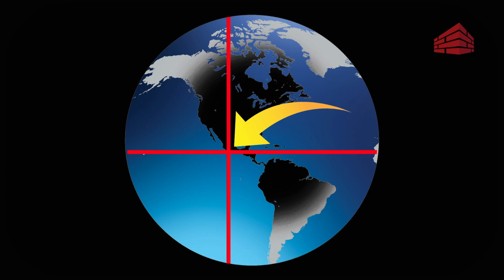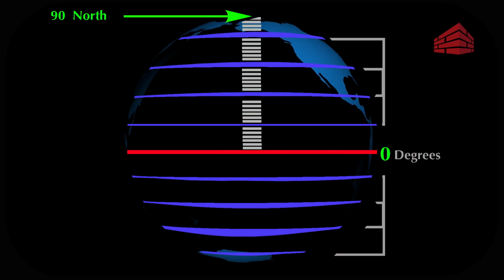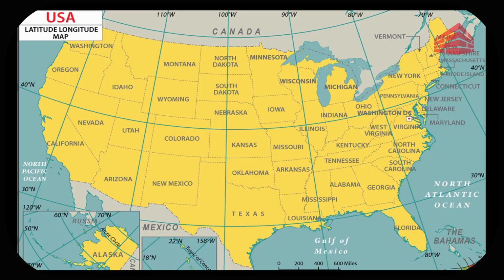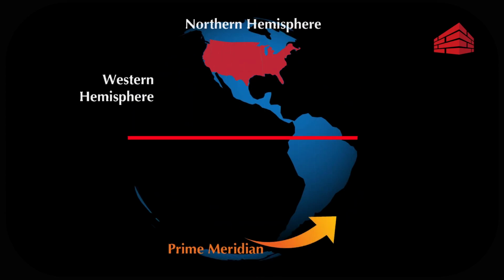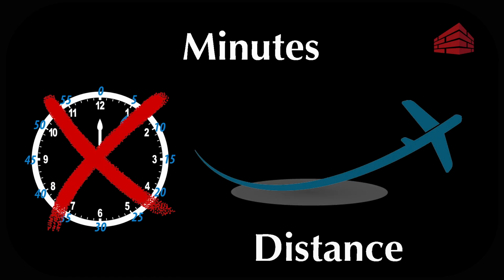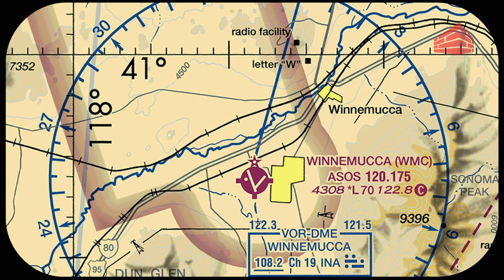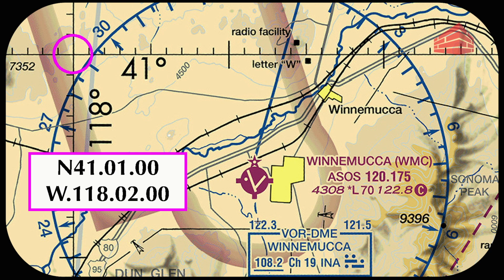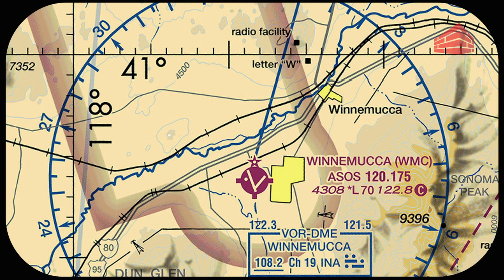08 latitude and longitude mov 1080p